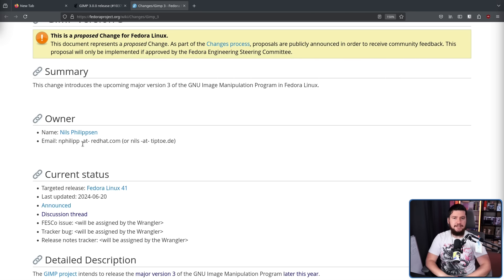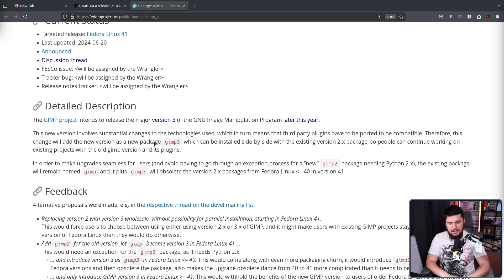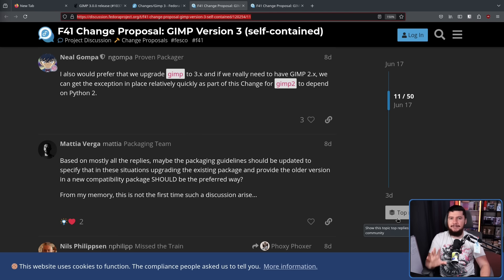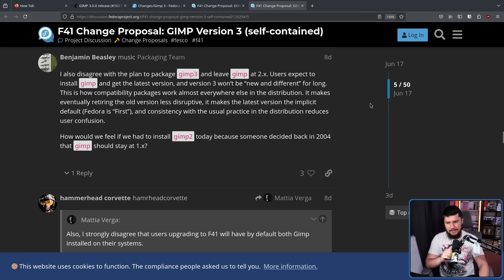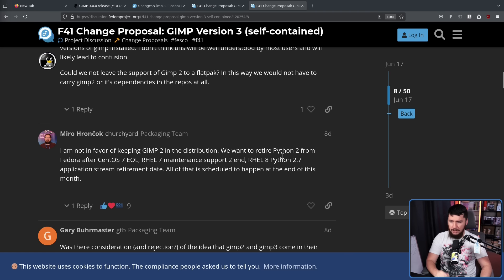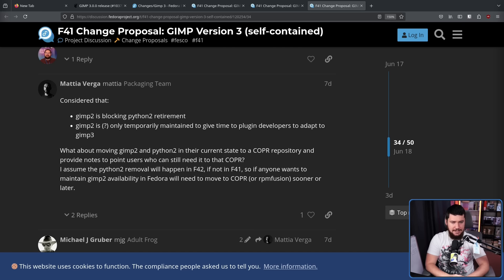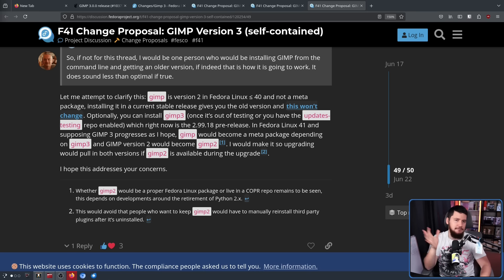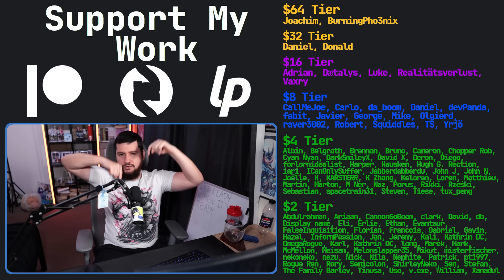Fedora's Bizarre Plan For Shipping GIMP 3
GIMP 3 is going to be releasing... eventually, I'm not even going to try and make a prediction anymore but when it does happen Fedora Linux has got a pretty odd plan when it comes to shipping the application.

Credits
🎨 Channel Art:
Profile Picture: